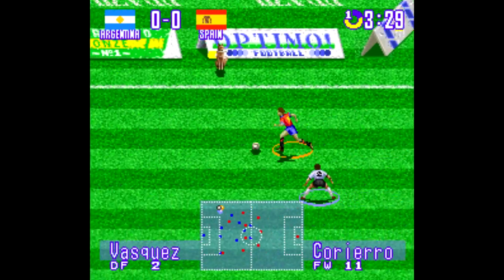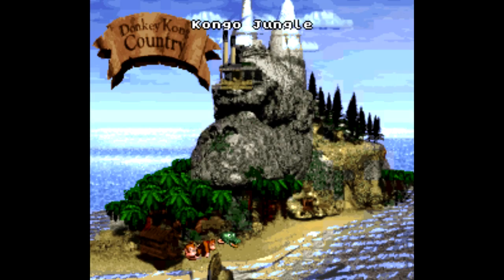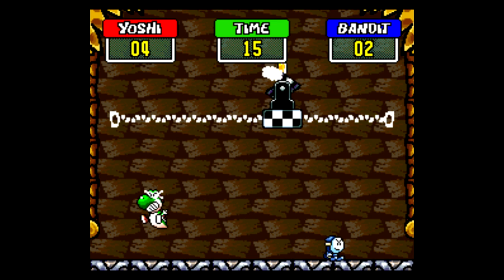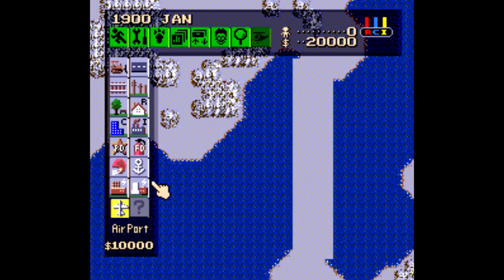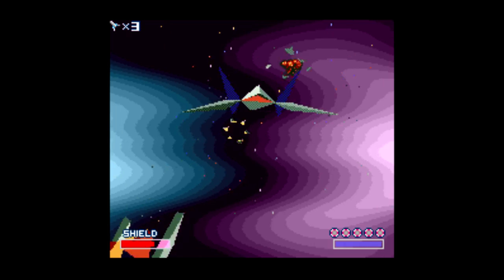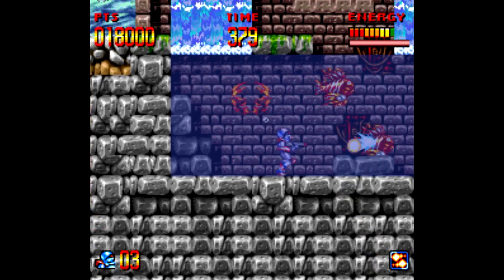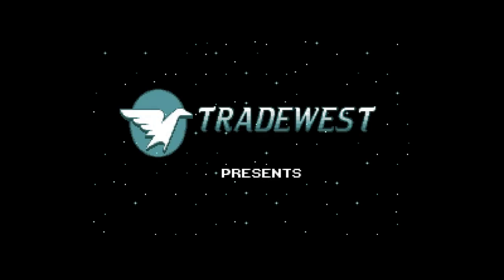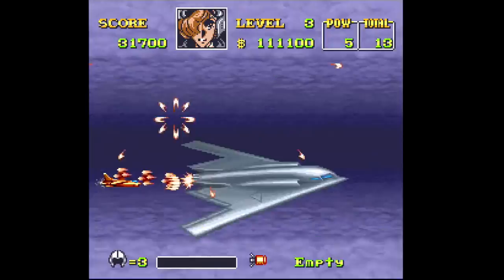Best Super Nintendo Cheat Codes, Part 3 - SNESdrunk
Games covered:
International Superstar Soccer Deluxe
Cool Spot
Donkey Kong Country
Super Mario World 2: Yoshi's Island
SimCity
Star Fox
The Magical Quest starring Mickey Mouse
Super Turrican
Top Gear 3000
Wing Commander
Battletoads in Battlemaniacs
Super Smash TV
Hagane
UN Squadron